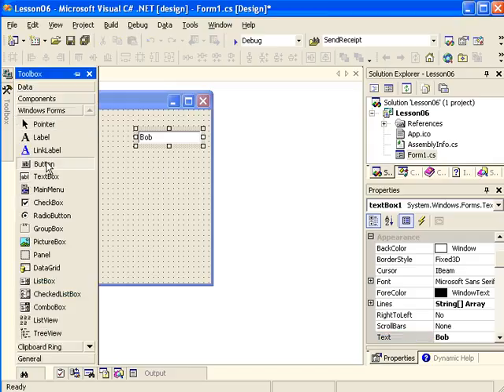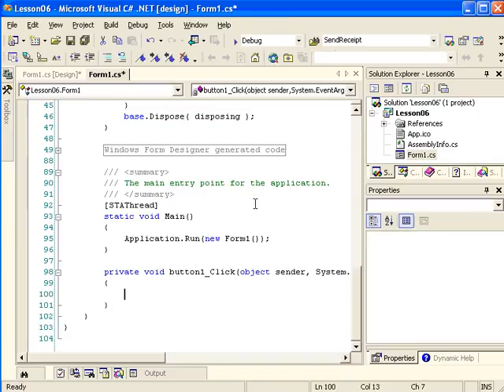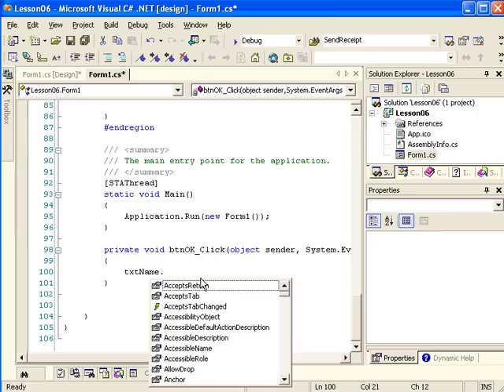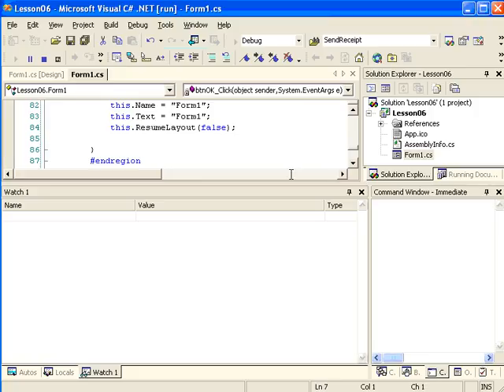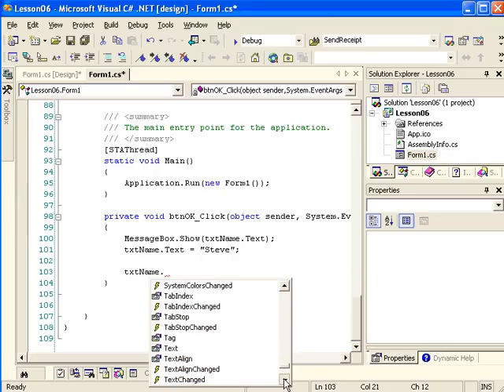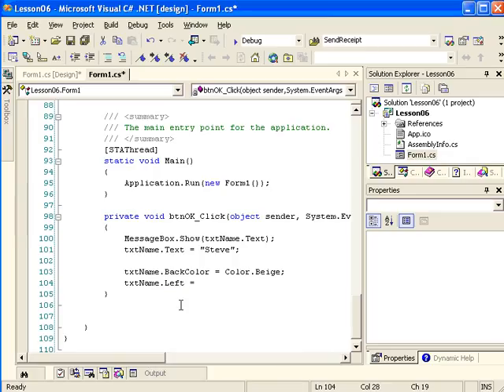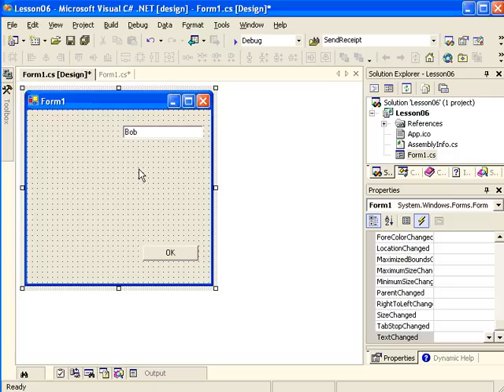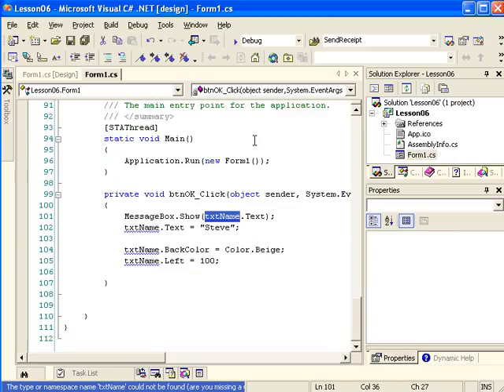How to - Setting Properties in Code C#